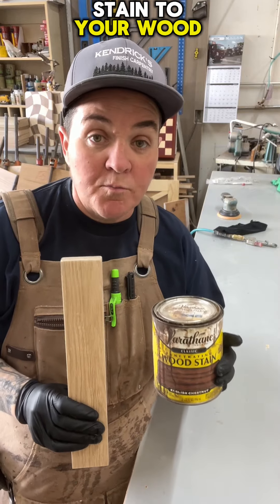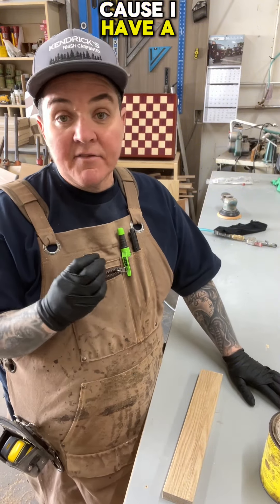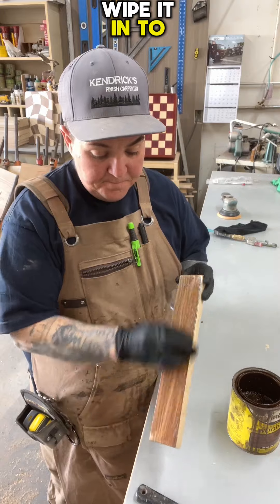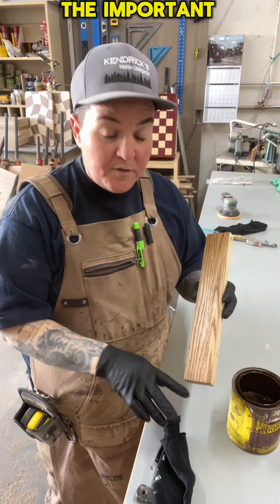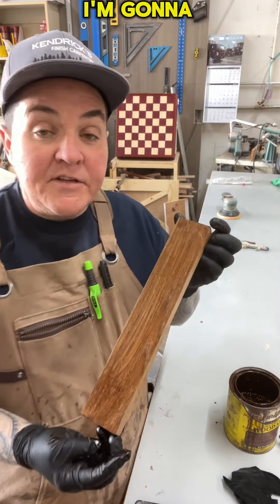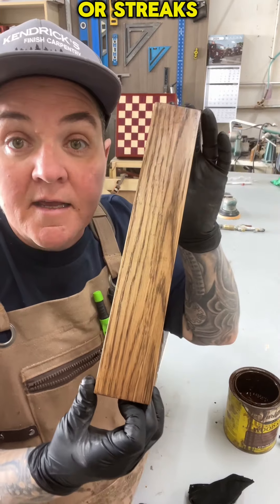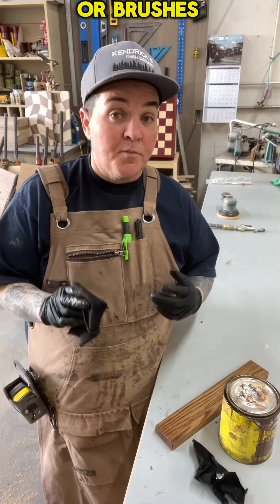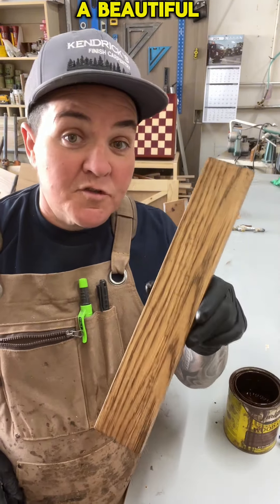How to use stain